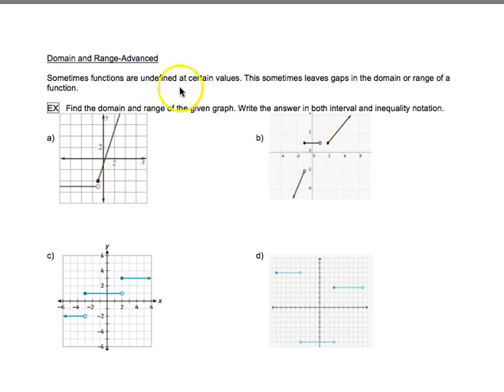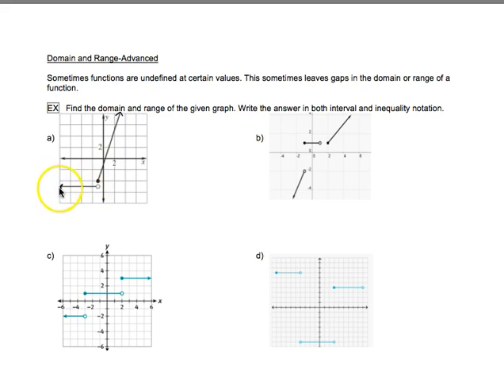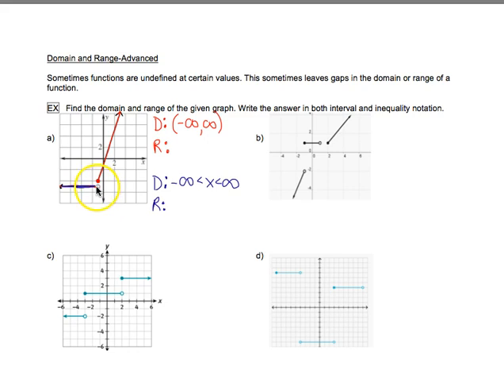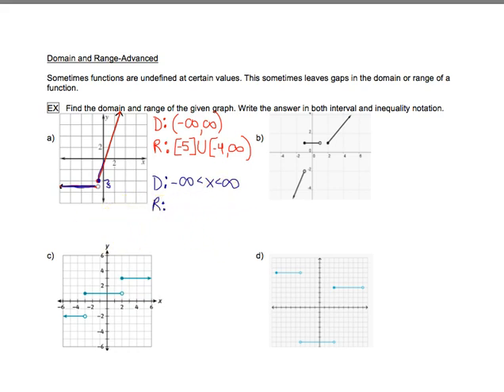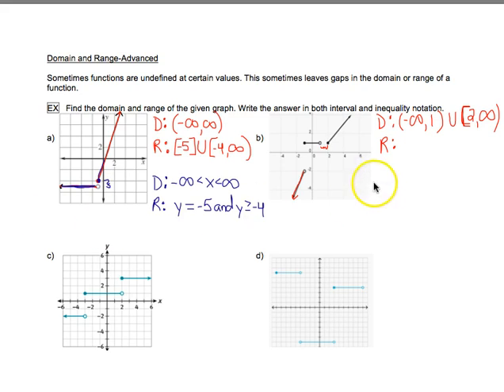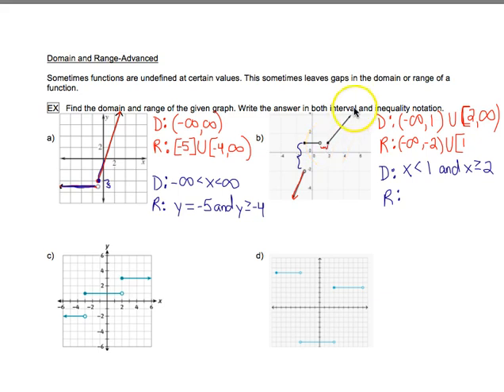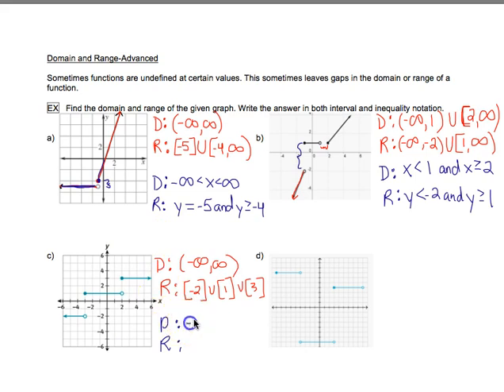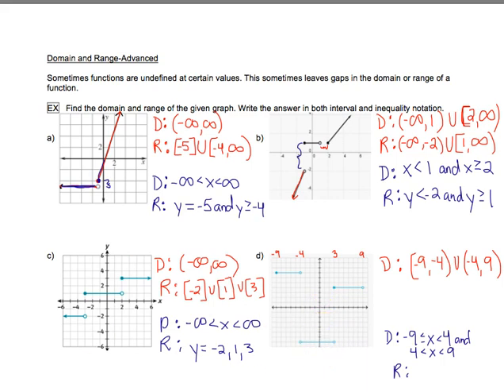Advanced Domain and Range